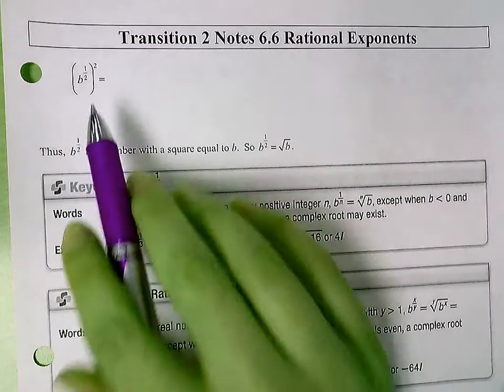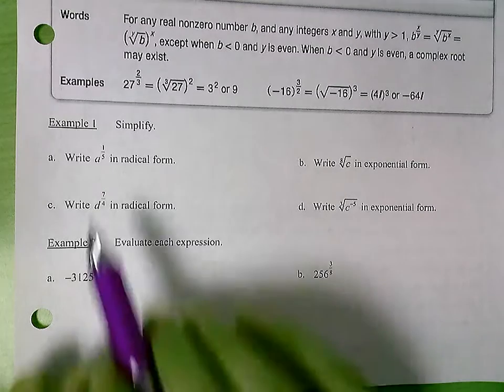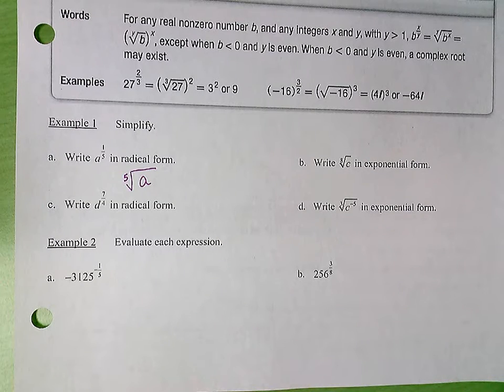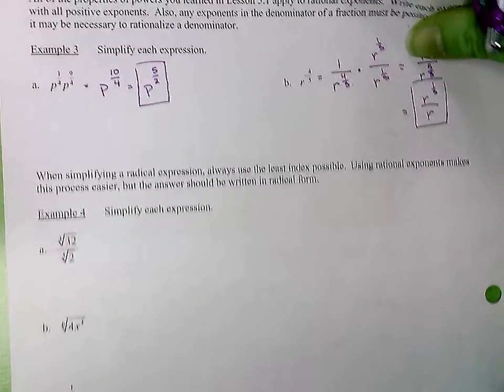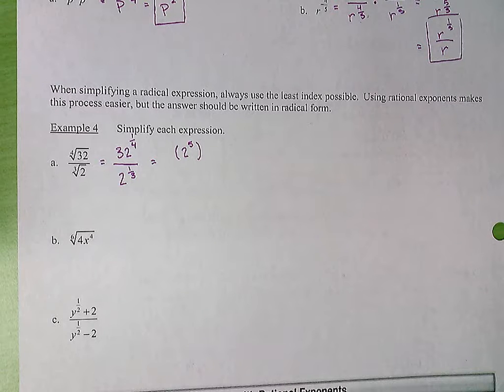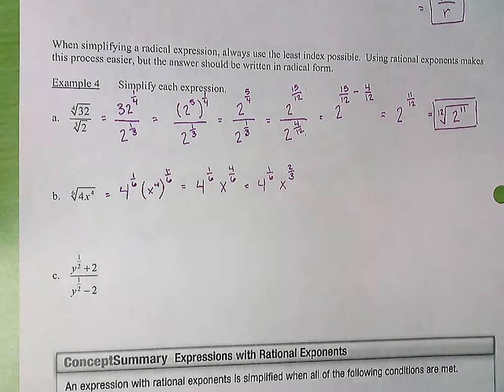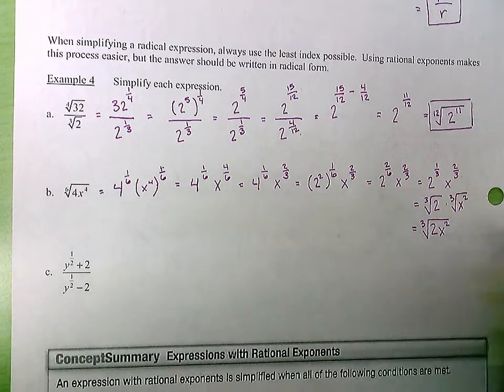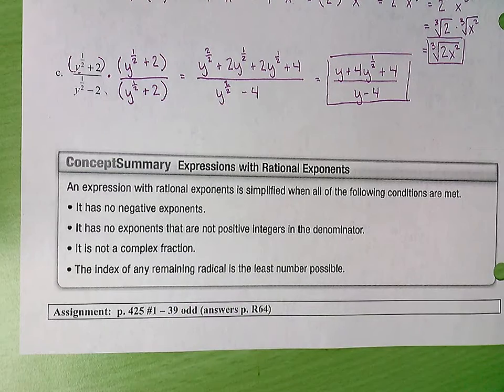TCM2 6 6